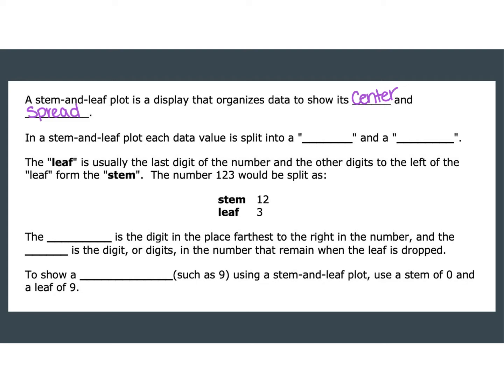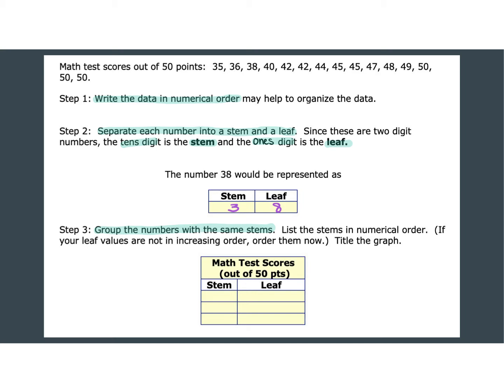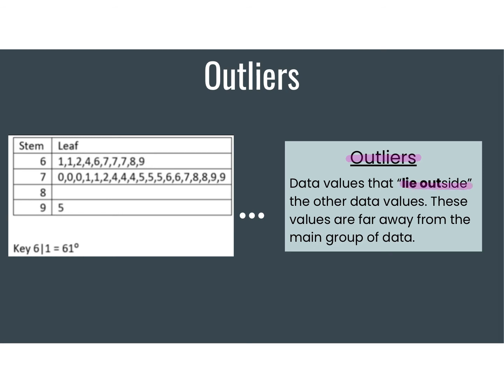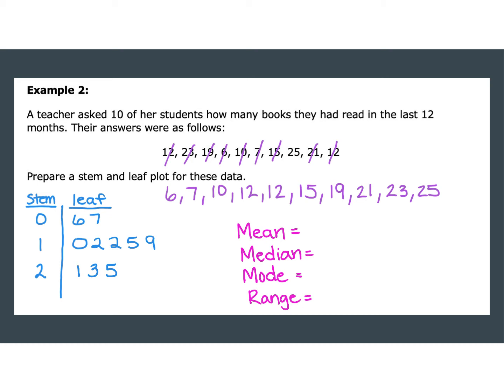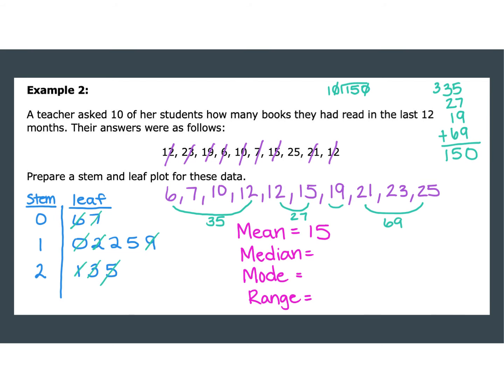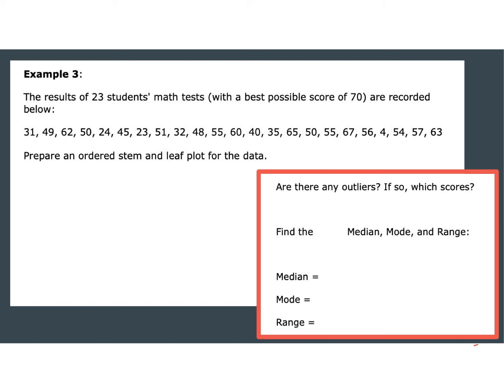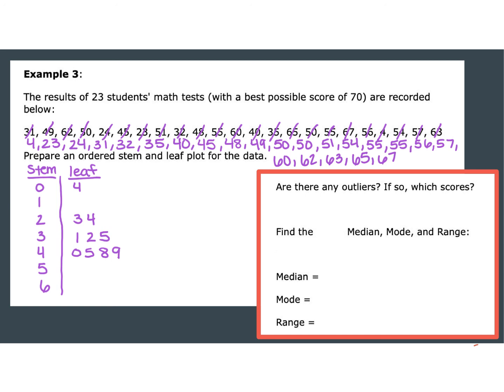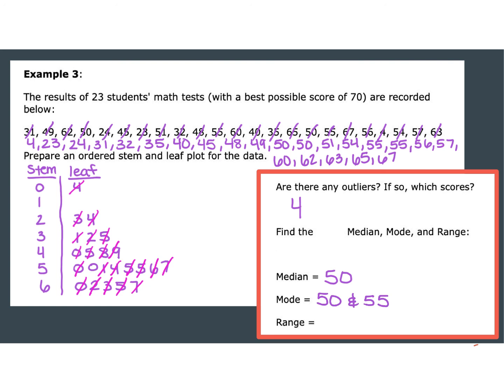4_22_21 Stem and Leaf Plot Video Lesson